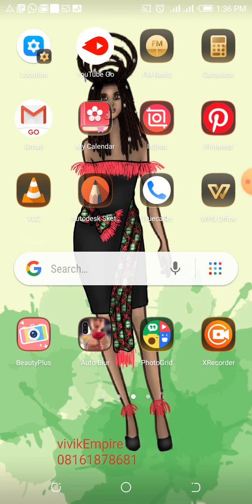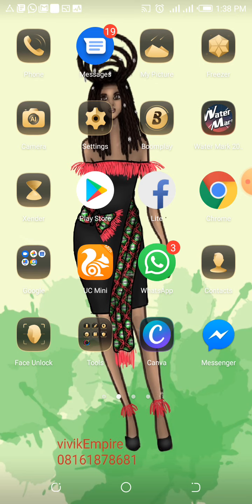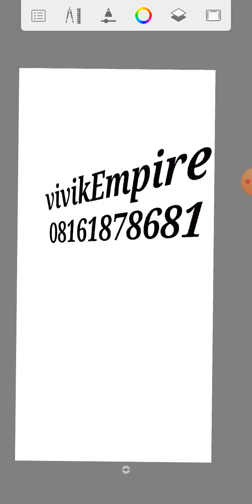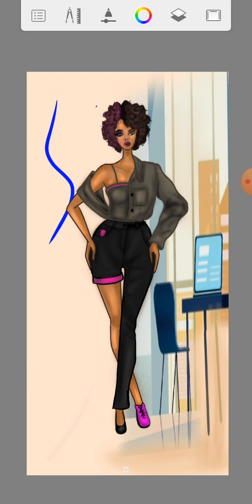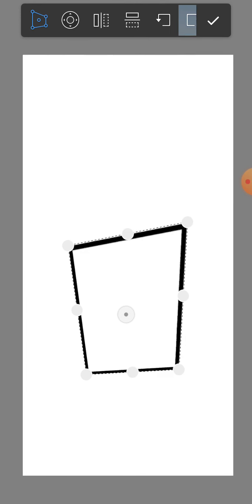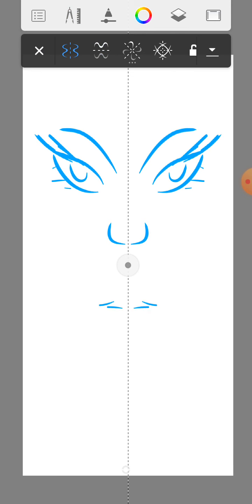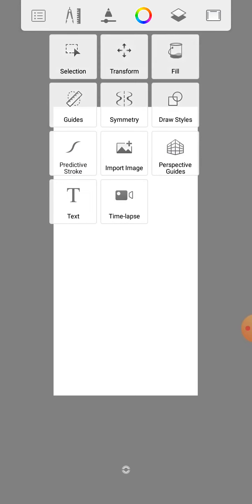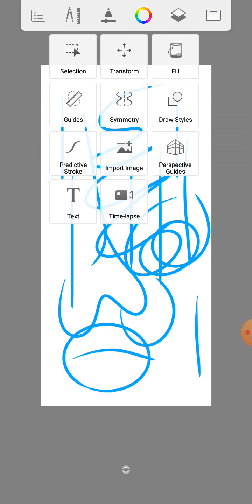Beginners guide to digital illustration, using autodesk sketchbook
Digital illustration made easy.
With just an android phone you can achieve quality illustrations.
A beginners guide for upcoming illustrators.

part two of this tutorial